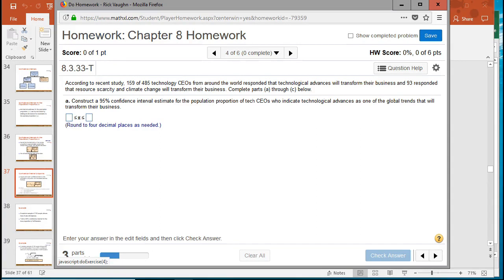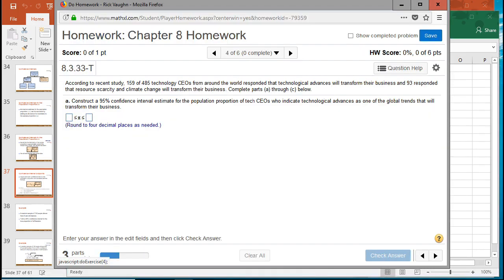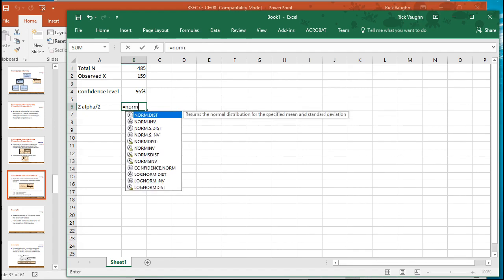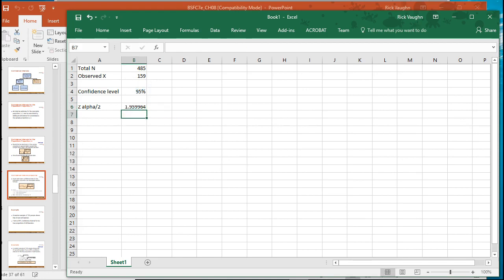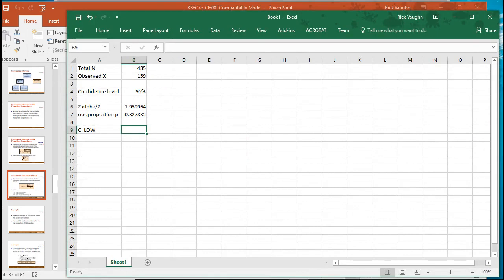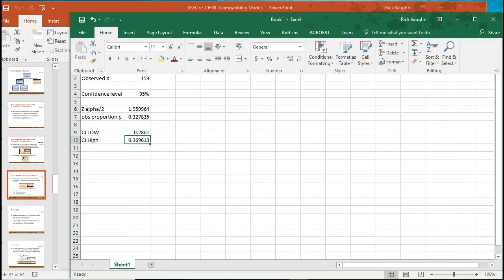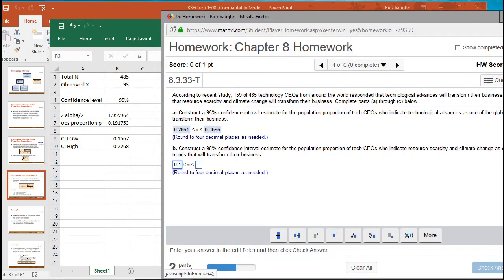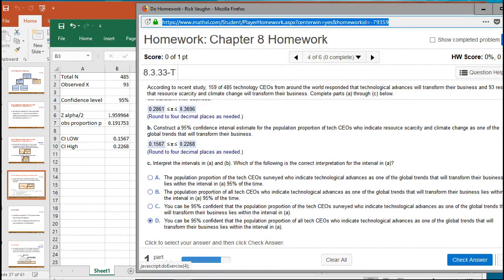Confidence interval for proportion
Business Stats Chapter 8 question4